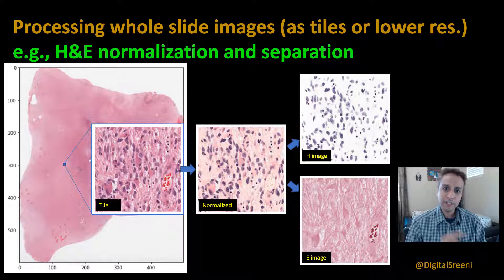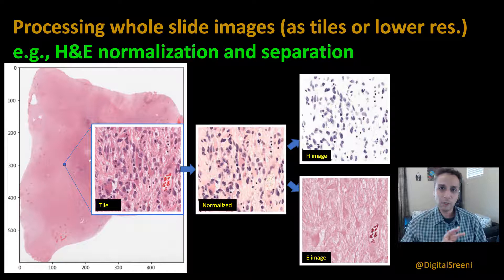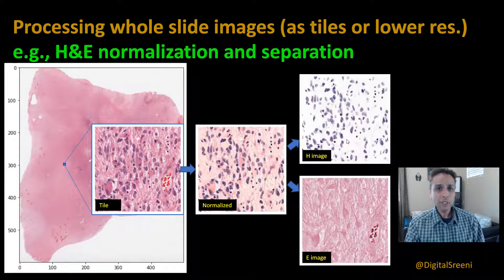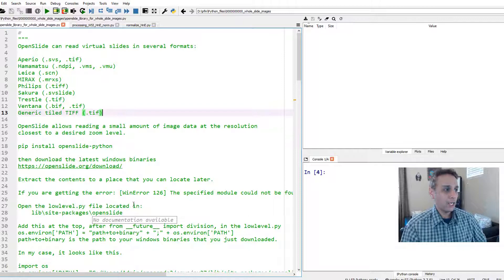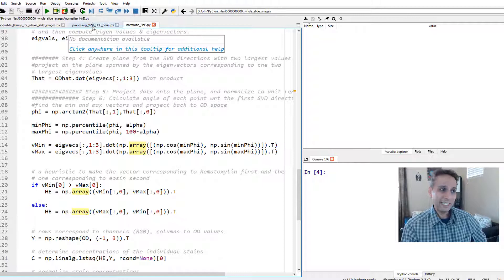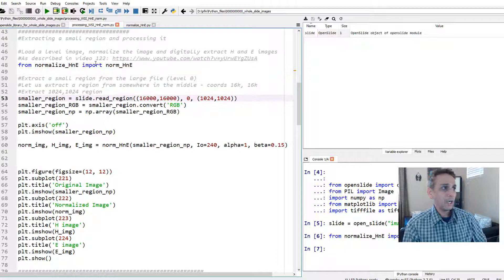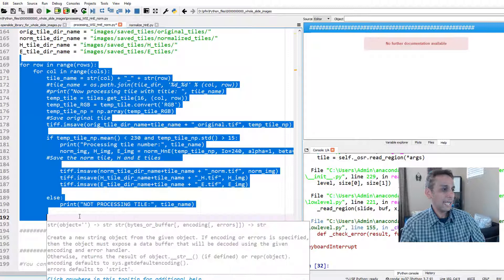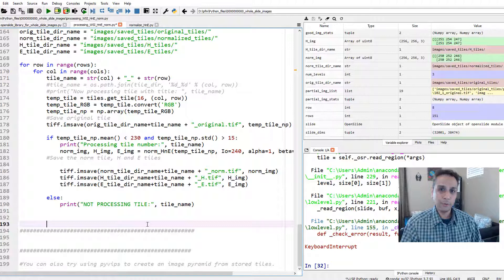267 - Processing whole slide images (as tiles)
Demo using H&E normalization and H / E signal separation.
Here, we use openslide to read a whole slide image.
We will then extract a lower reolution version of the image to normalize it and then to extract H and E signals separately.

We will also perform the exact operation on the entire whole slide image by extracting tilee, processing them, and saving processed images separately.

Please note that this code will not cover putting tiles back into a whole slide image (image pyramid). You can explore pyvips or similar package to put together tiles into an image pyramid.

Useful references:
A method for normalizing histology slides for quantitative analysis. M. Macenko et al., ISBI 2009

Efficient nucleus detector in histopathology images. J.P. Vink et al., J Microscopy, 2013